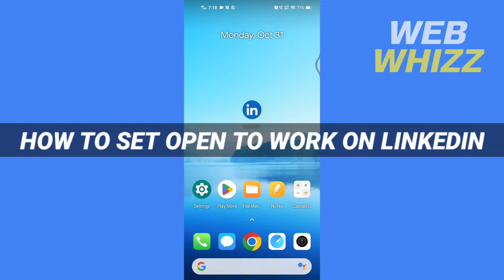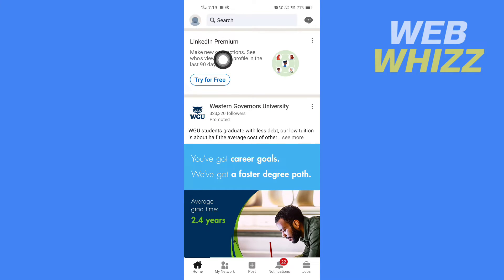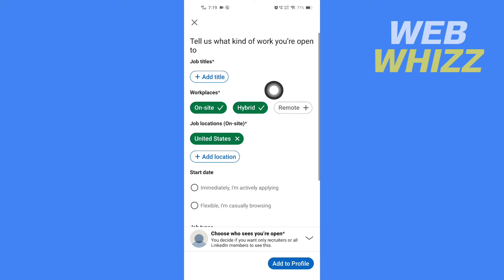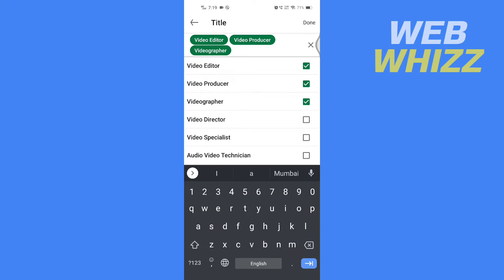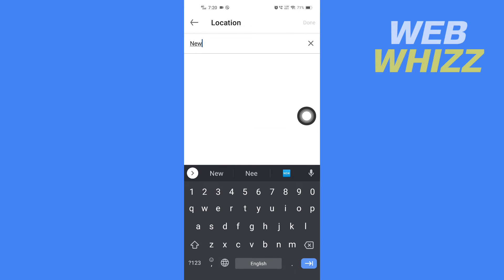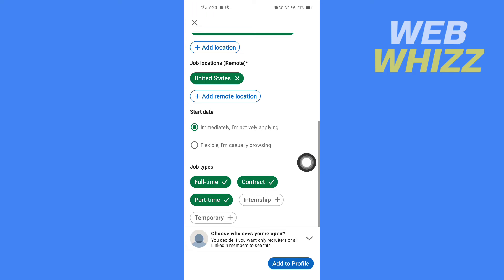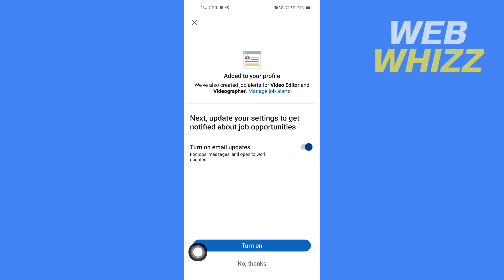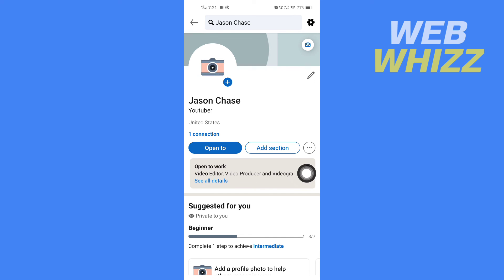How to Add Open to Work on Linkedin Profile in Mobile App - Quick And Easy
How to Add Open to Work on Linkedin Profile in Mobile / how to set open to work in linkedin app